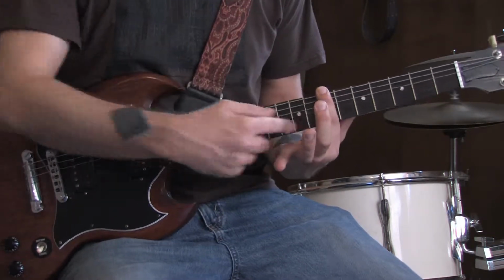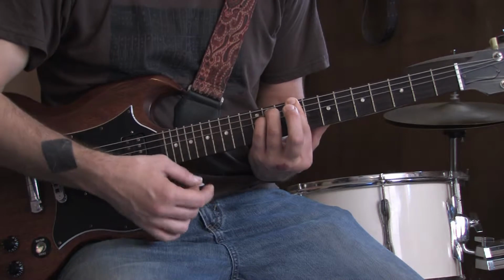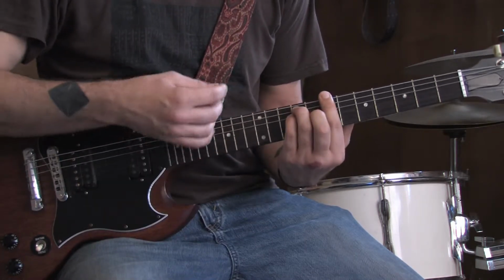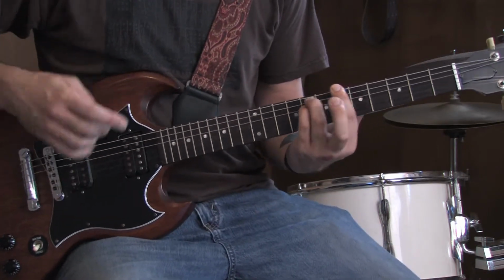Today in Rock History - September : Today in Rock History: September 13 - Jimi Hendrix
Learn Jimi Hendrix's version of the Bob Dylan classic "All Along the Watchtower" on guitar, and learn how Hendrix's childhood home in Seattle was saved from demolition on this date in 2005.